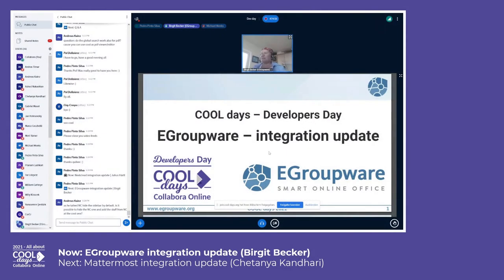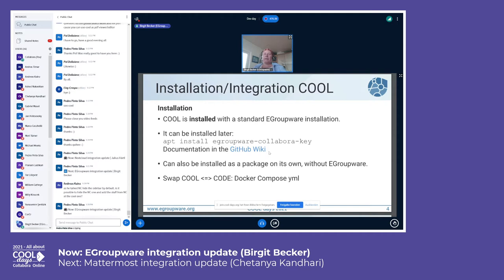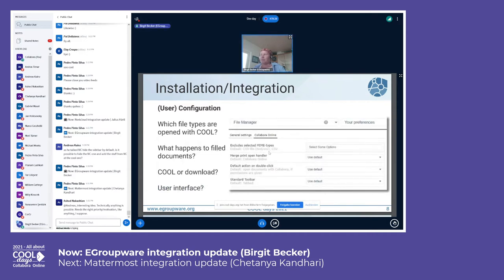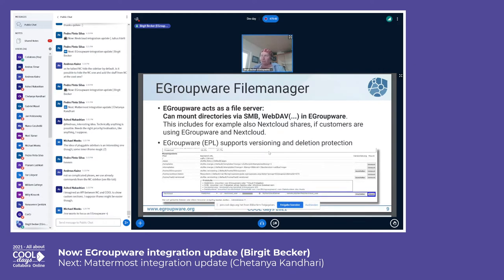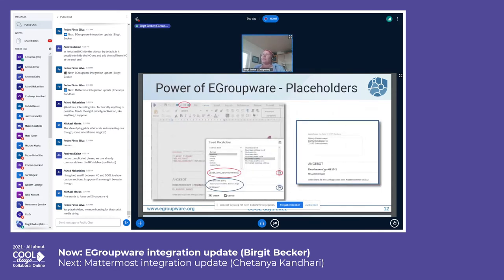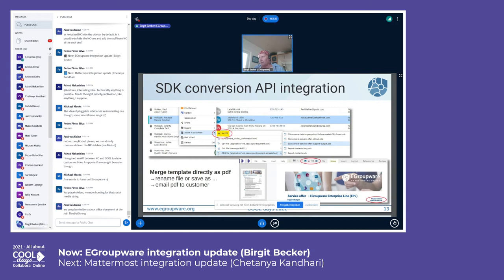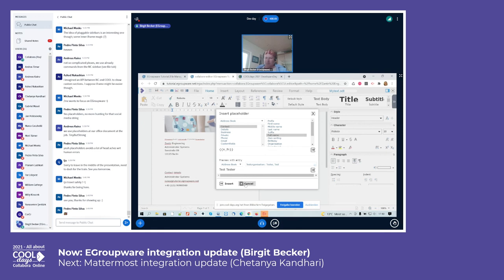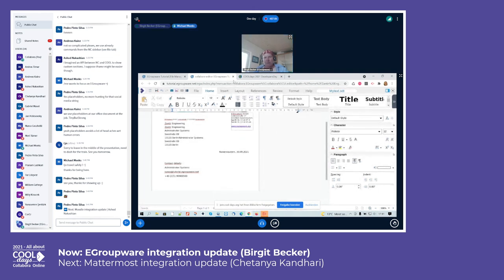EGroupware integration update - COOL Days 2021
EGroupware integration update by Birgit Becker - COOL Days 2021 (Developer Day), September 30th, 2021